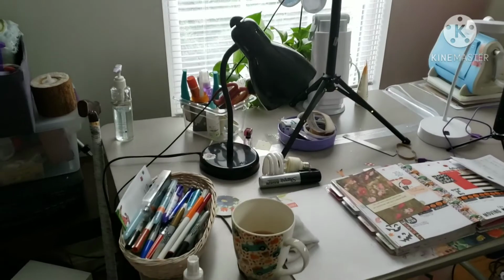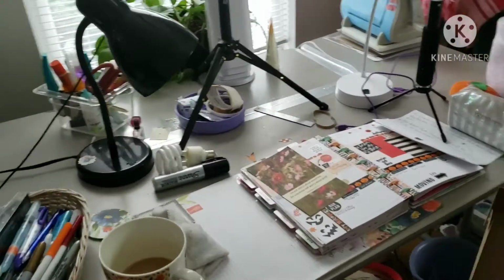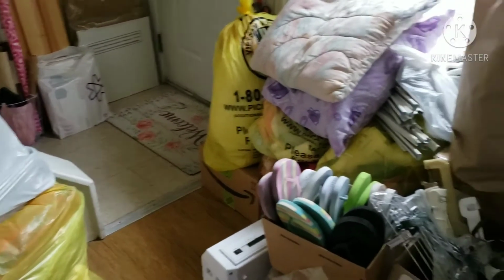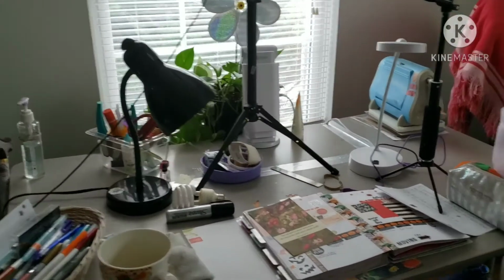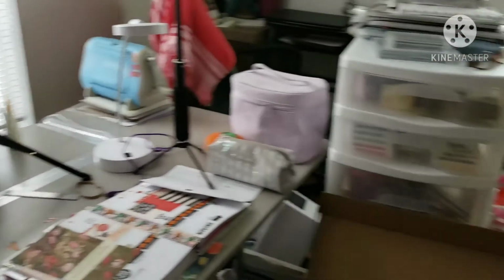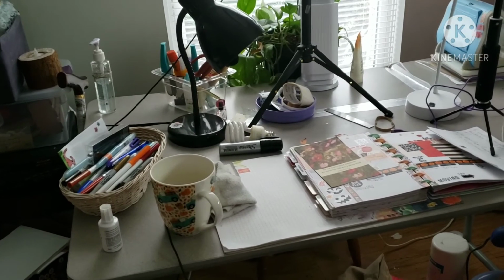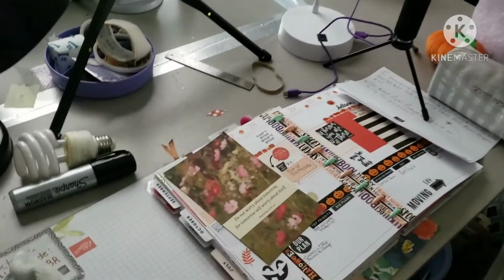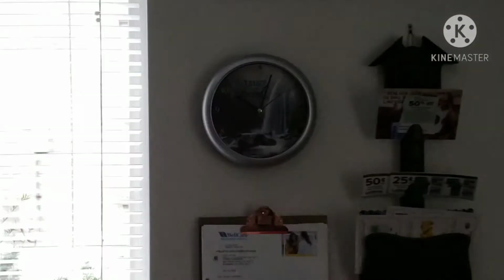Packing Up Getting Ready To Move In Three Days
I have been packing since last week like a mad person all on my own. Now my body is shutting down! Only have a few more days left to finish packing before moving day and still lots more to finish packing and going through stuff. This is why I have not been able to make a Stampin' Up card video for you or a Paper Pumpkin Alternative video for you yet. Once I can get moved and my things set up to work on I hope to sit down and make some Paper Pumpkin alternative cards for y'all and get back to making my videos.
🙋‍♀️If you wish to purchase any Stampin' Up! supplies through me here's how..
and put in my name (Tammy Dameron) in where it says FIND A DEMONSTRATOR at the top left 👉 Use My October Host Code: Q3KKCEBR👈 BEFORE YOU CHECK OUT😀 If you need any help or have any questions please leave them in the comments.. Thank you and have a blessed day.